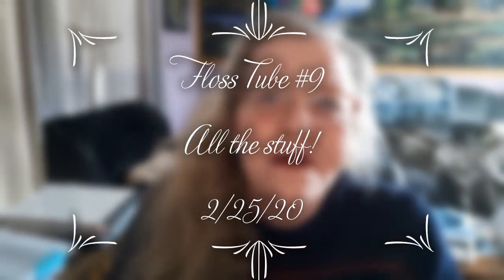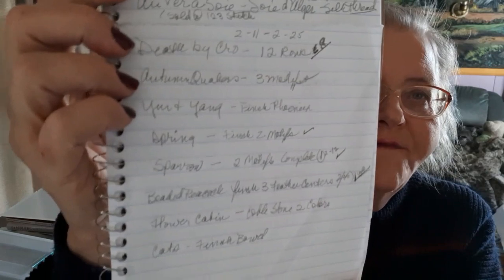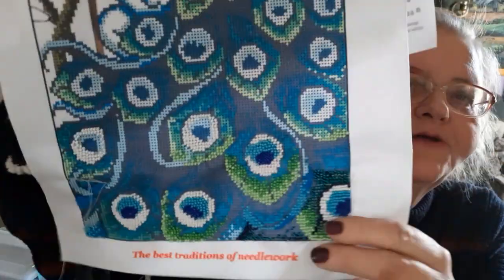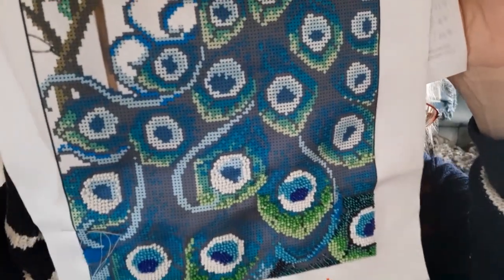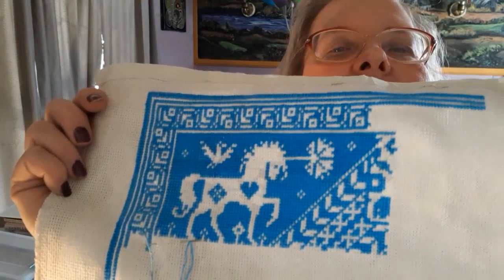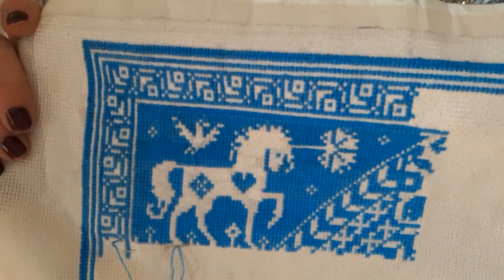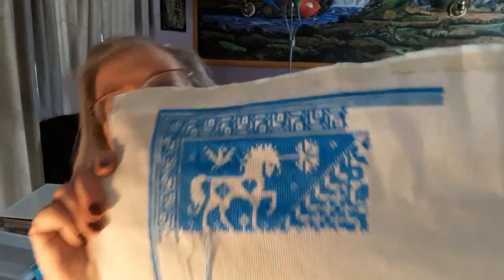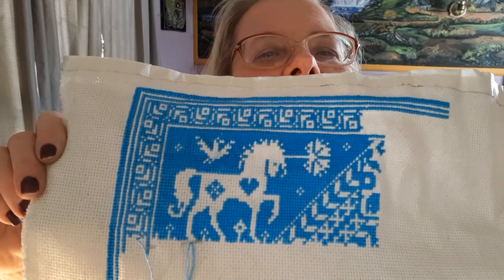Flosstube #9 Things, Things, & More Things 2/25/20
Hello & Welcome. Today is Flosstube #9. Come see what has been going on this week in my Stitchy World.

Shout Outs:

Kayla Kolla on YouTube
SouthernDoxieStitcher on You Tube
Theresa Kogut (Designer) on You Tube
Stacy Nash (Designer) on You Tube
Bendy Stitcher (Designer) on You Tube

Linen & Threads Friends and Family Quaker Stitch a Long
Facebook and Linen & Threads. com